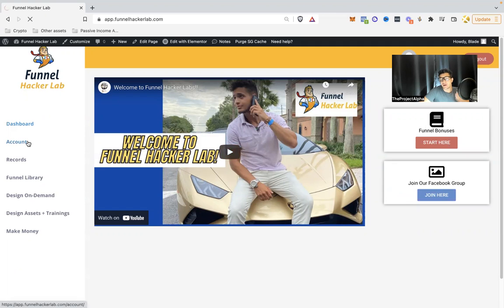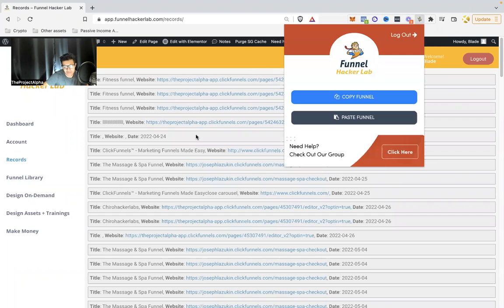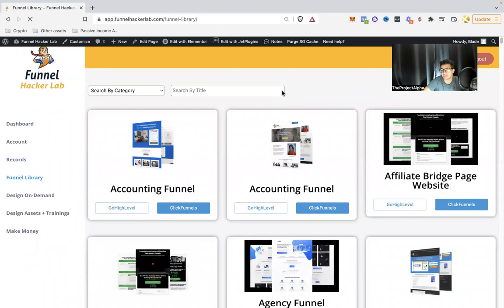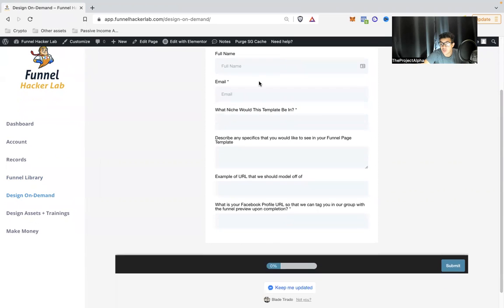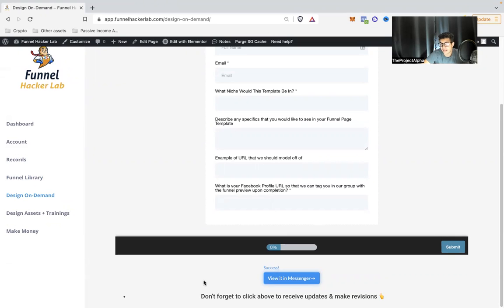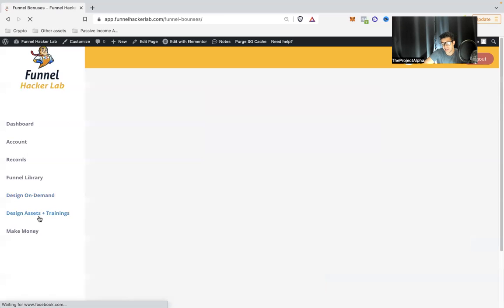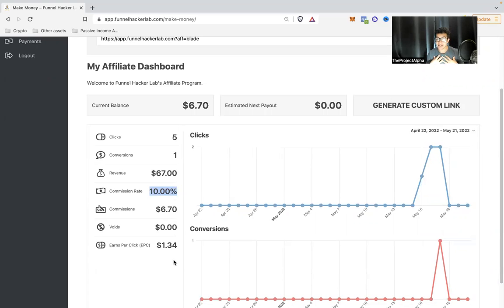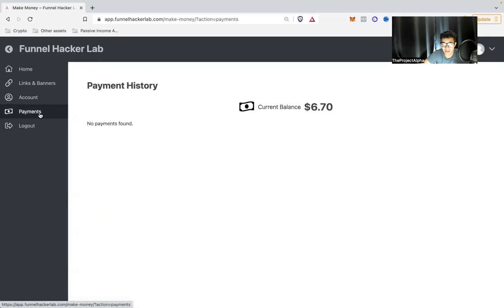ATTENTION AFFILIATES: Make Money With Funnel Hacker Labs!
In today's video, we go over a few updates Funnel Hacker Labs has to offer.

The first update is direct communication with your funnel designer. You can now talk with your designer directly to give feedback to a funnel before they put it in the library for you to use.

The second MASSIVE update is the ability to make MONEY!!!
We have now created an affiliate portal for you to receive an affiliate link and START MAKING MONEY!!
This affiliate link will give you a 30% commission on recurring sales for life!